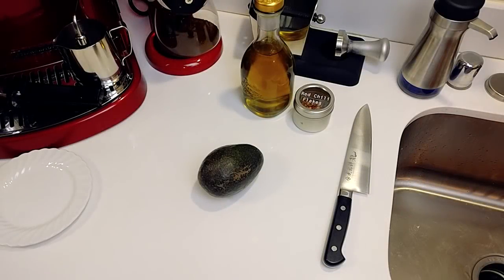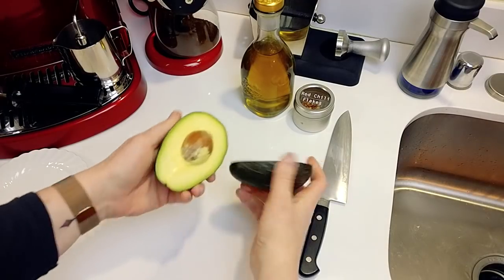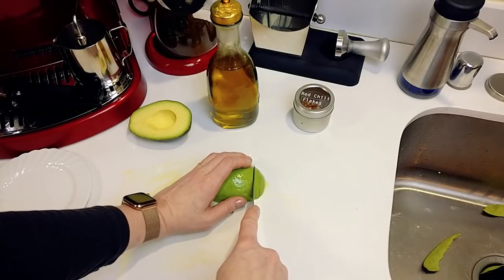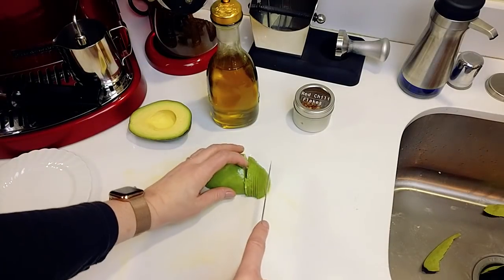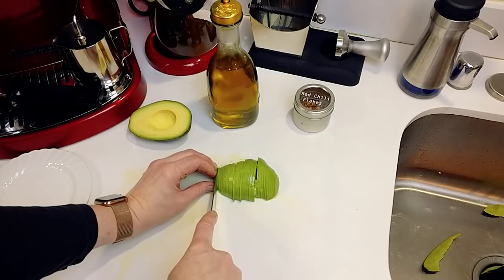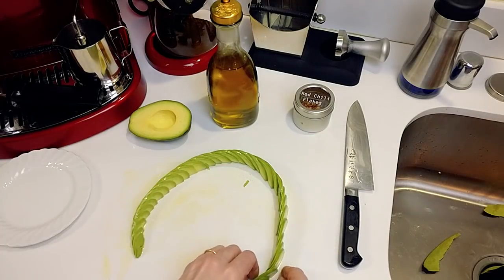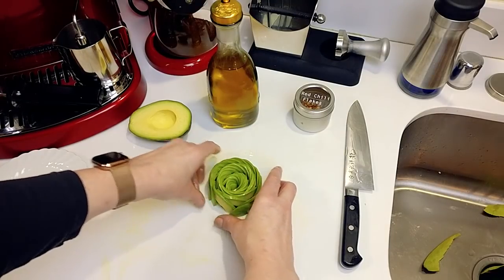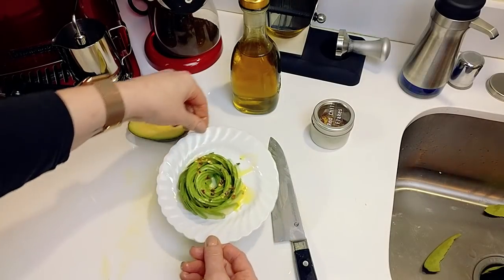Avocado Rose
Here's a very quick but incredibly beautiful food treat that you can make pretty easily as either a standout center item for a midday meal or you can even plate one for each attendee at a small brunch that you may be hosting.  Wow your guests with something that doesn't take much effort or time, given a little practice!

NOTE: The winner of the mini magnifier has been chosen.  the winner is c M. I have replied to them below and we'll hopefully connect soon.  Nice work, everybody!